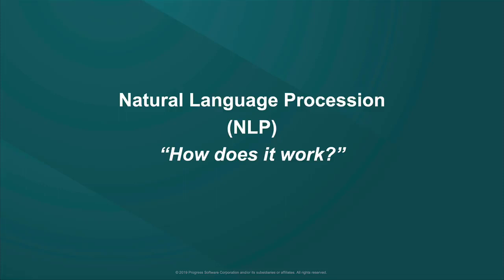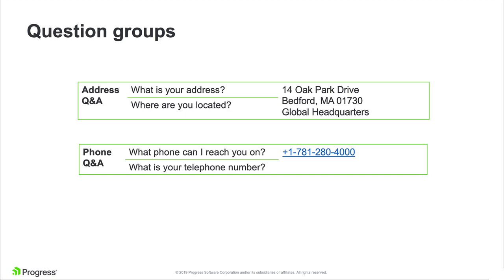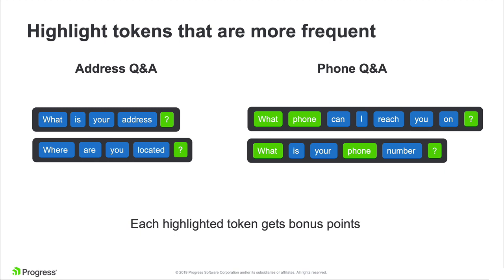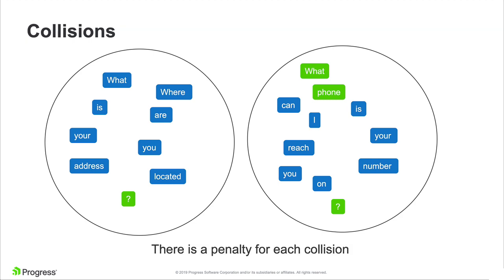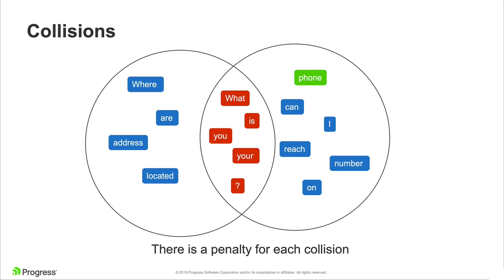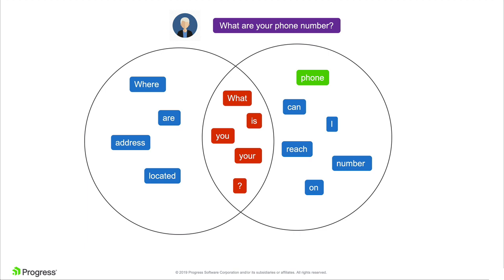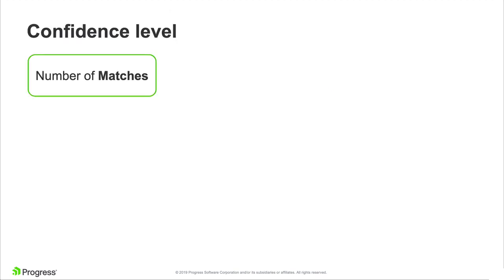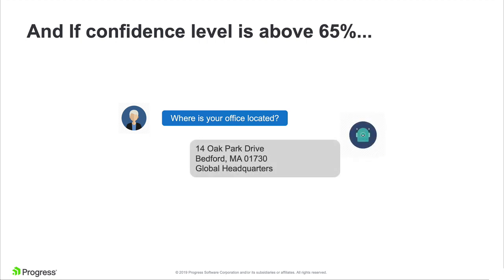What is Natural Language Processing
Have you ever wondered how chatbots expand their linguistic intelligence? A chatbot's ability to answer to complex human queries comes from Natural Language Processing or NLP.

In this video we will cover the following with real time examples:

What is NLP and how it works
Question Groups
Collisions
Tokenization
Want to work with us to build your own chatbot ?